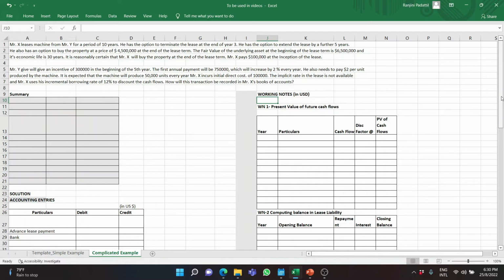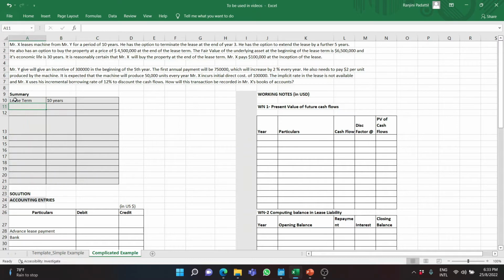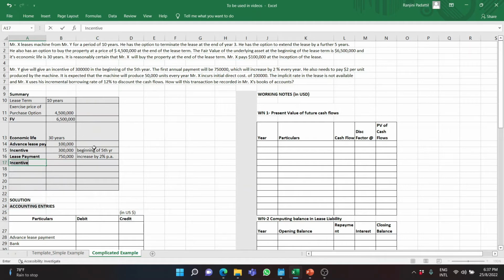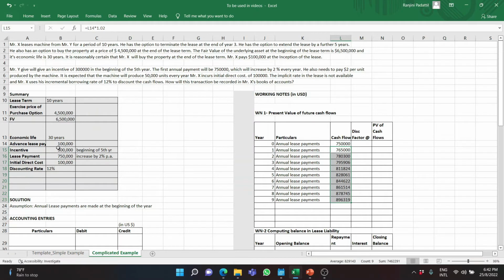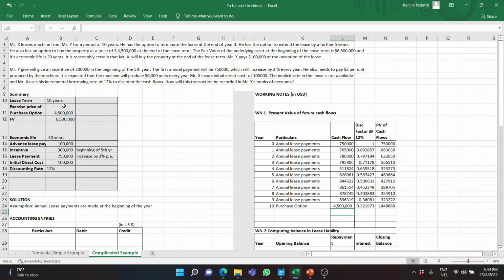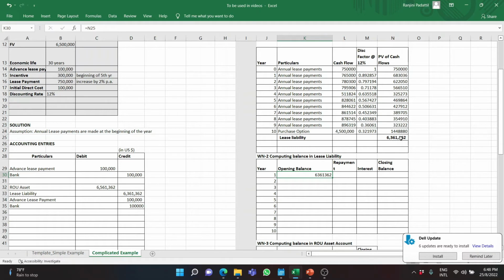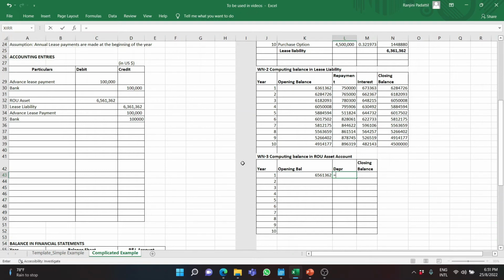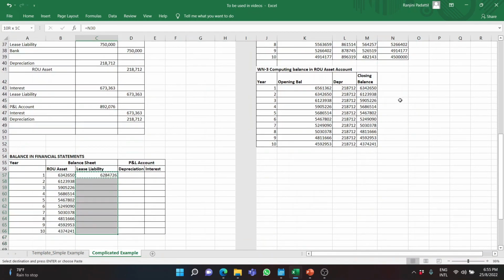IFRS 16 & IND AS 116 Lease Recognition (3/3) - Complicated Solved Example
This is the 3rd part of three videos on "How to record a lease in the books of the lessor". In this video, I have solved a complicated example of lease accounting to help you understand how to deal with different adjustments that may be given in a question. If you are new to the concept of lease accounting, please watch my first two videos on this topic before watching this one.
I have shown
A) calculation of:-
1) Present Value of Lease Payments
2) Lease Liability
3) ROU Asset
4) Closing Balances of the above over the lease term
and the related journal entries.
B) Treatment of :-
1) Option to terminate/ extend
2) Option to purchase the asset
3) Incentives
4) Initial direct cost
5) Lease payments made at the beginning of the year

Links to videos that are referred to in this video:-

Timeline
00:00 - Introduction
00:36 - Start of Practical example
02:09 - Summarizing the question
05:31 - PV of Lease Payments
09:20 - Recognizing the lease
10:26 - Lease Liability over the lease term
12:18 - ROU Asset over the lease term
13:32 -Other entries in the 1st year
14:33 -Lease related values in Financial Statements
15:16 -Conclusion